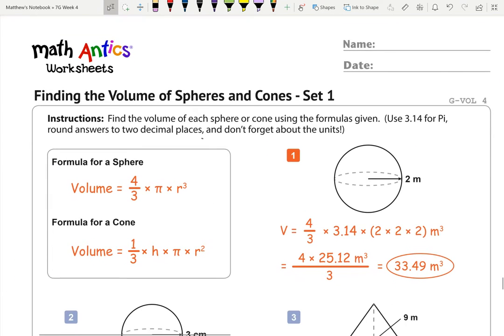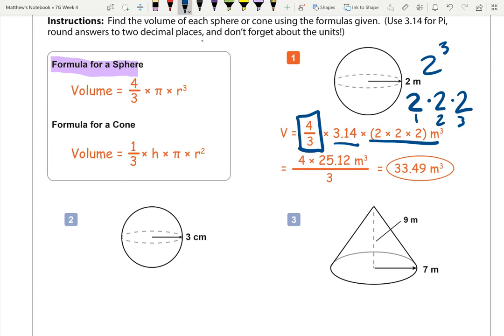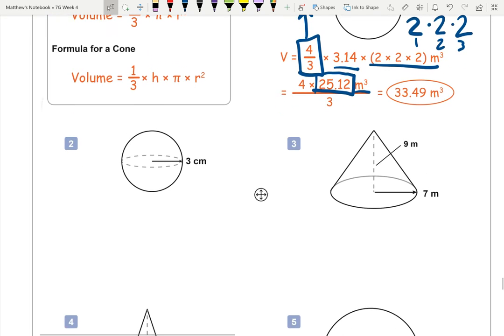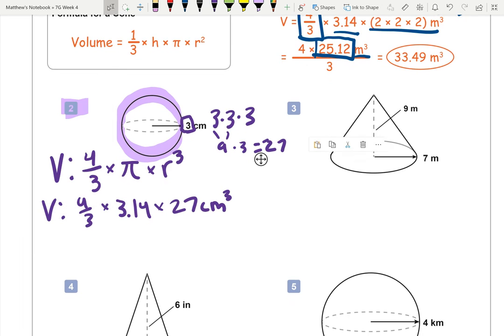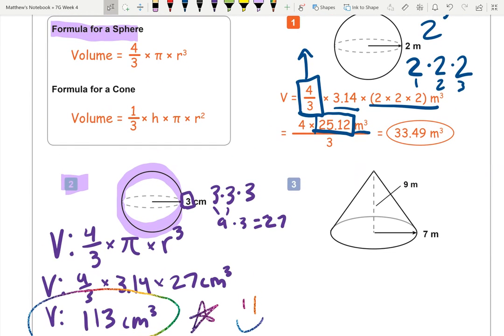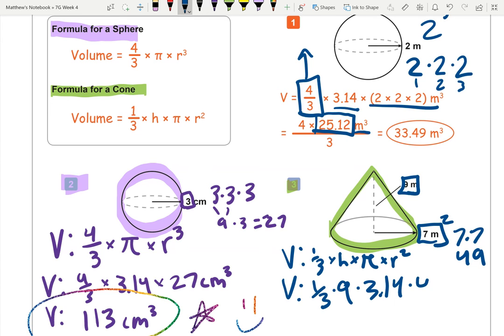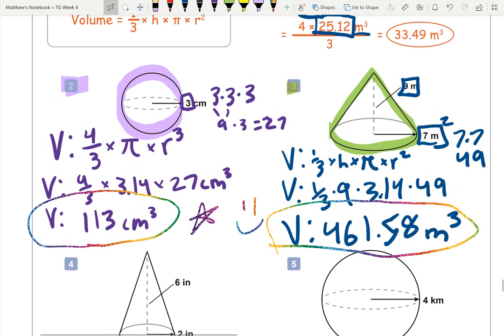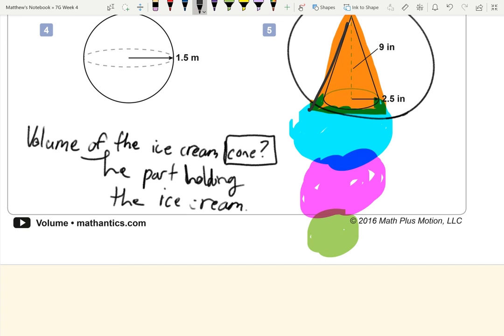Finding the volume of spheres and cones